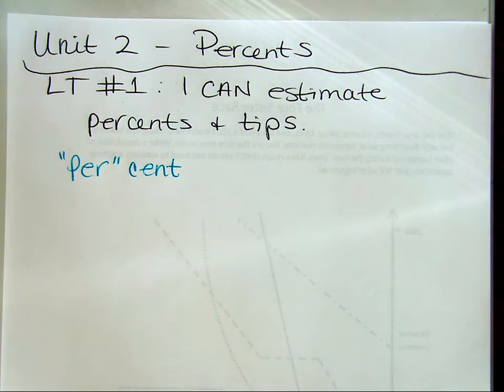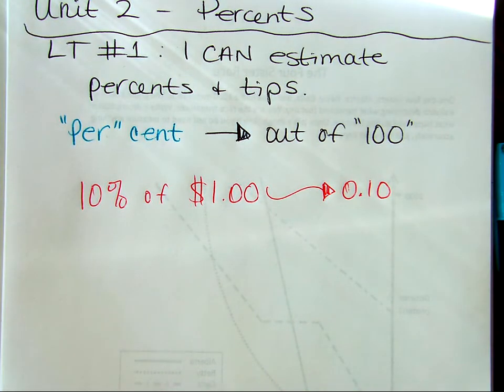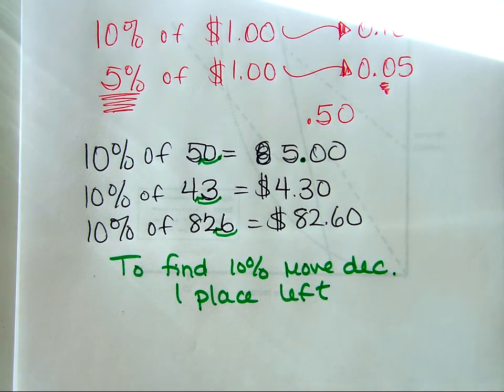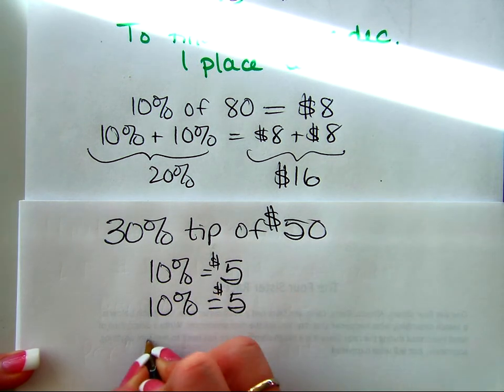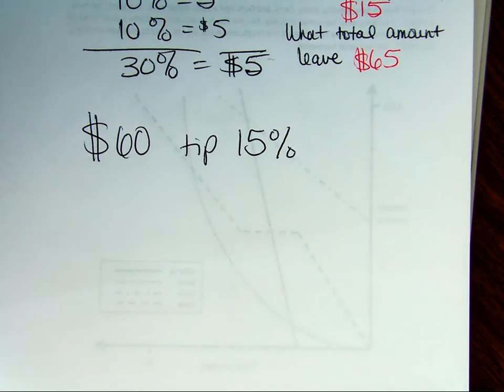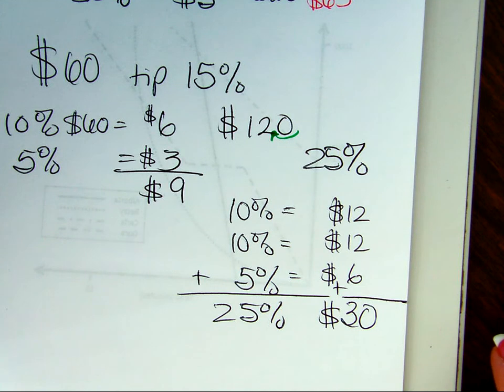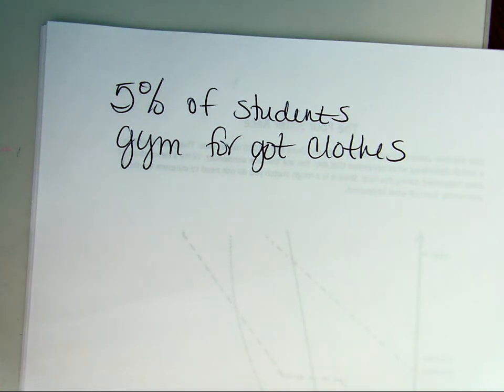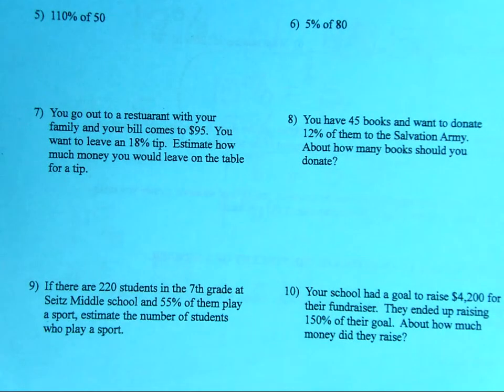Math 7 - Unit 2 LT #1: I can estimate percents and tips.